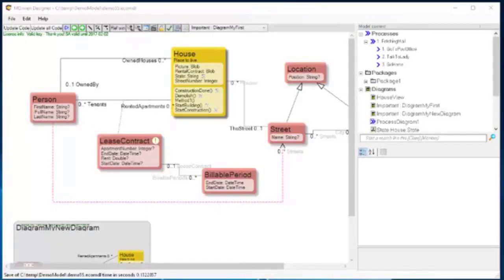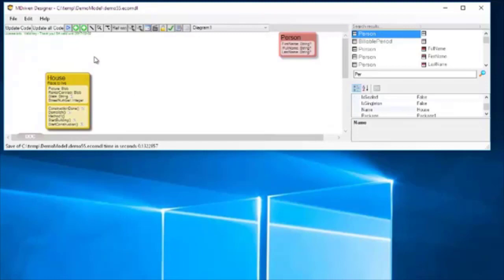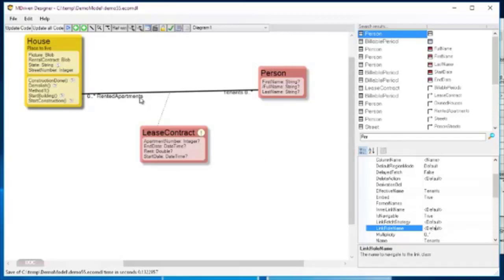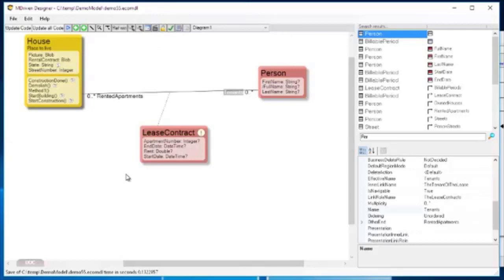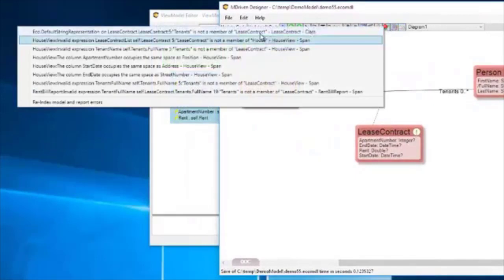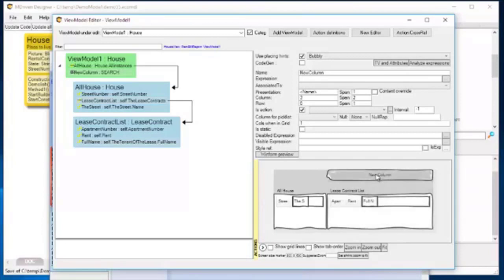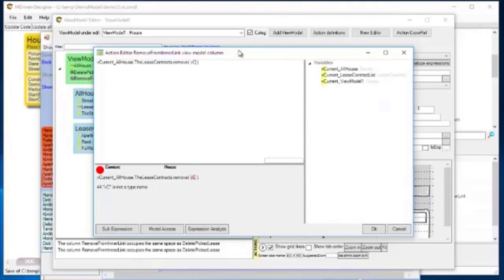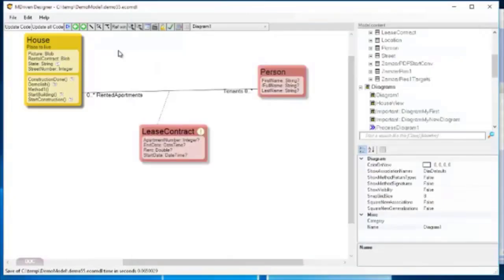MDriven Designer | Part 8 | Link Objects association classes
A deep dive on link objects / association classes